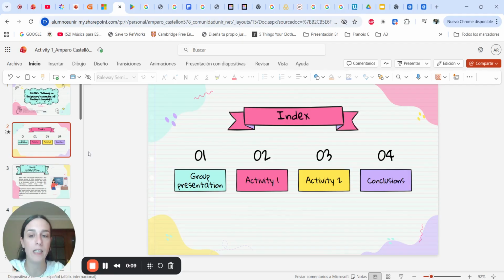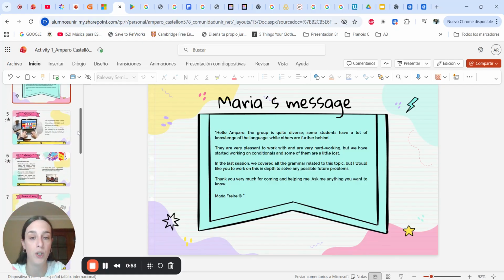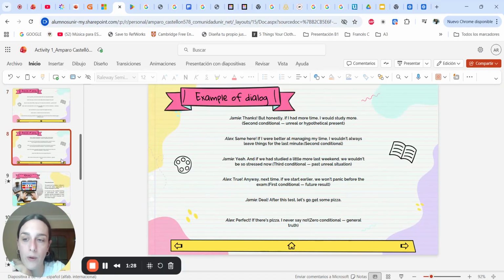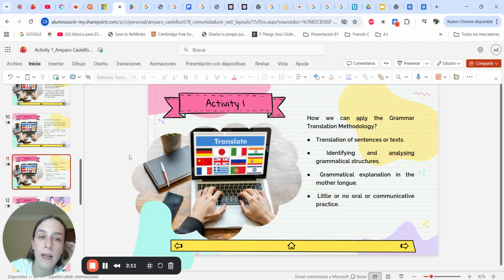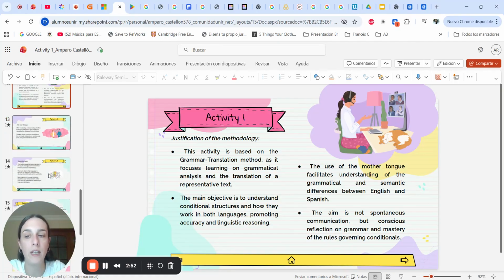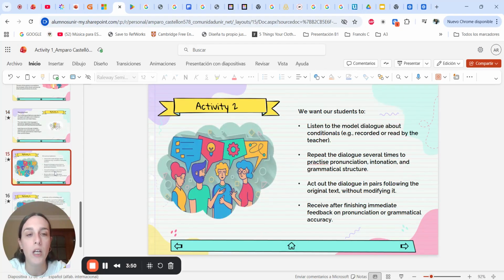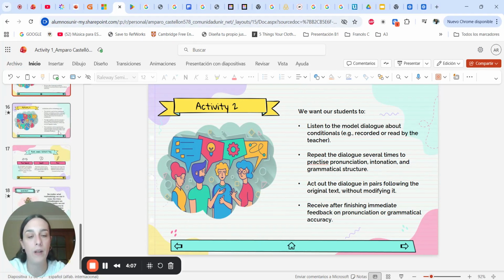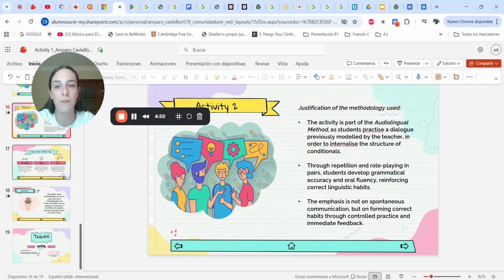Activity 1: Further Training on Disciplinary Knowledge of Foreign Languages 📚